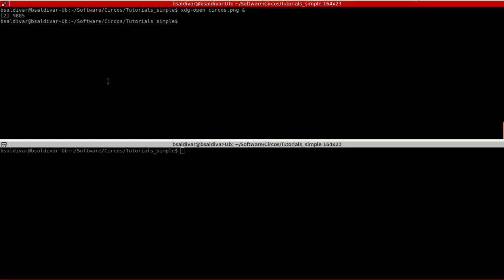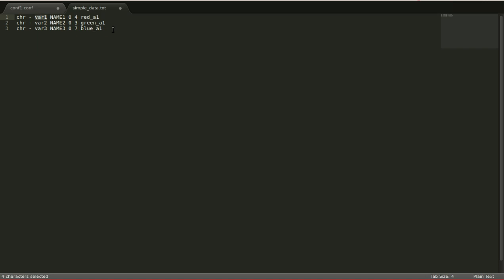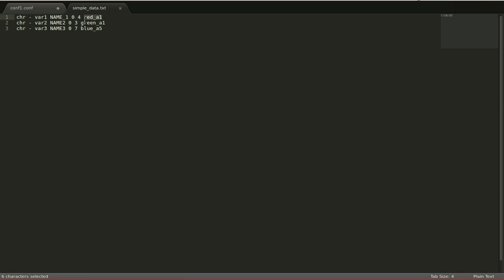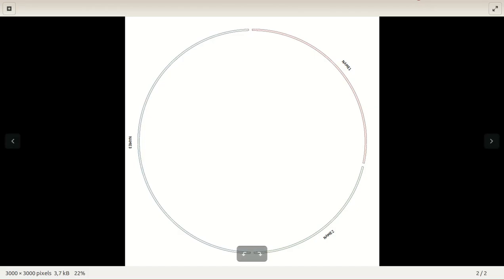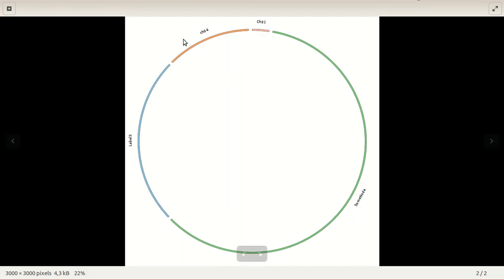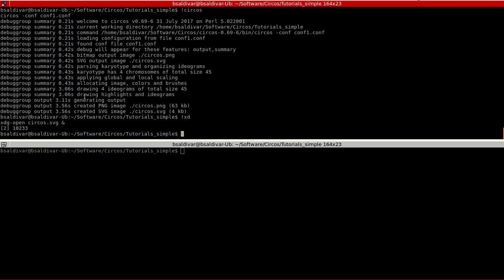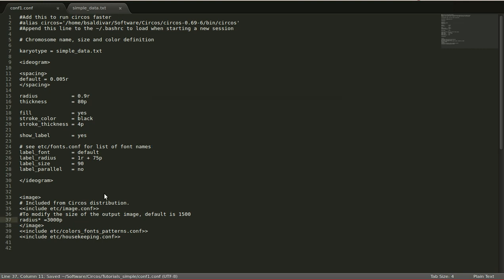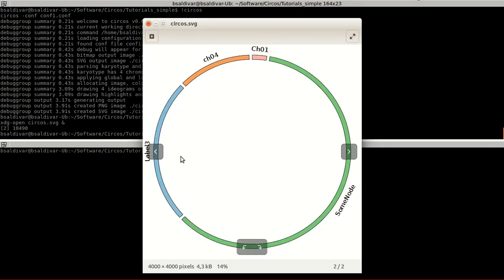Circos basic configuration 01 - create nodes, karyotypes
Circos is a tool to visualize data in circles.

Use Circos to create basic nodes, also called karyotypes. Explore the most basic configuration in order to customize your plots. Change color, change labels, create nodes, make the plot bigger or smaller.